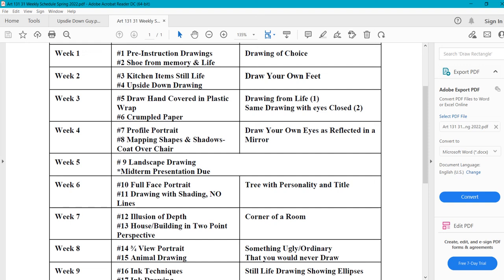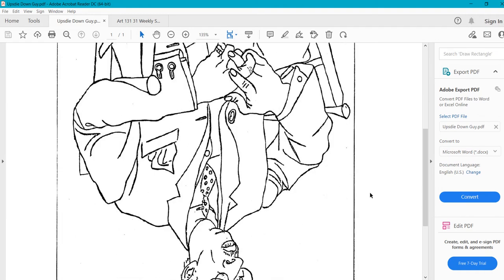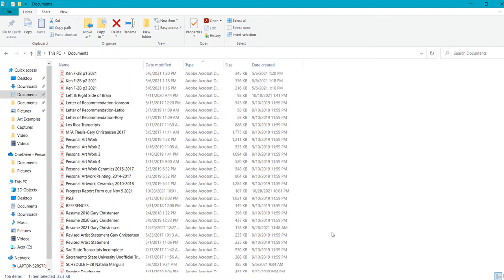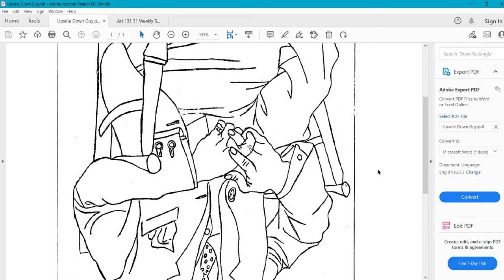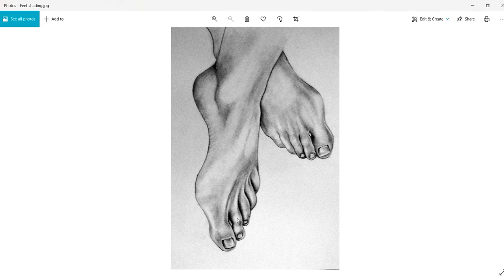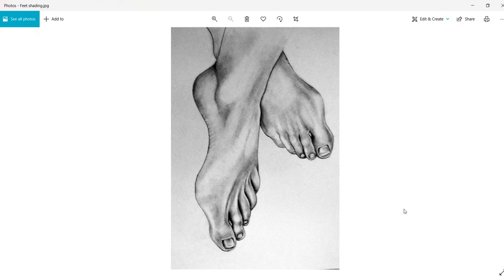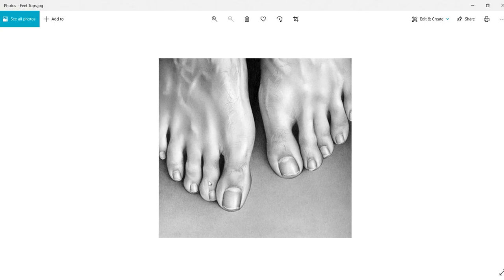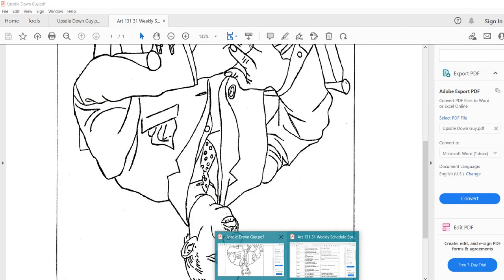Art 131 31 Week 2 Assignment #4 & HW